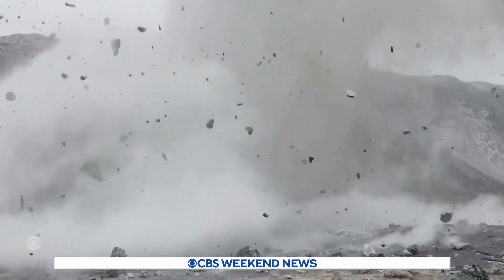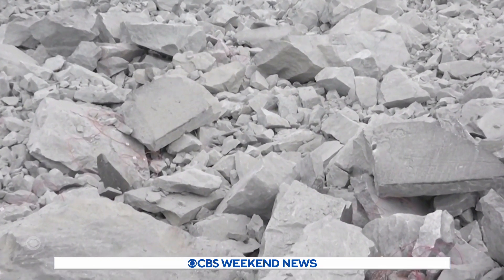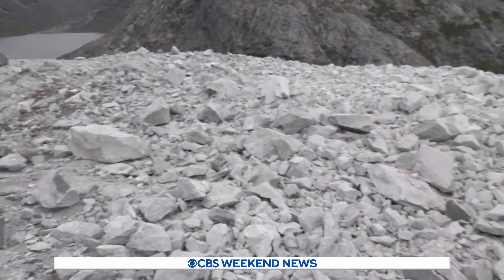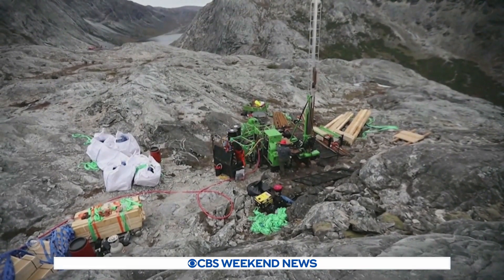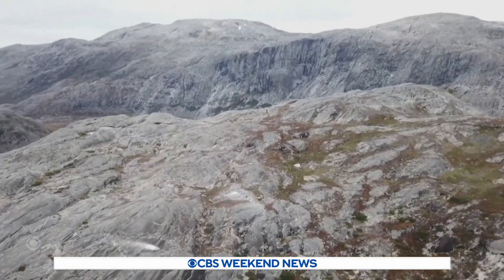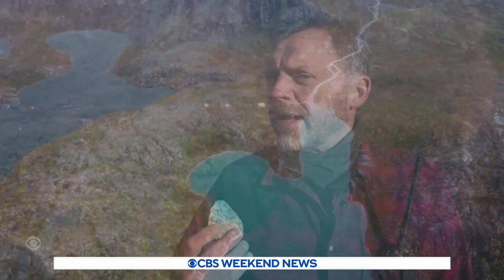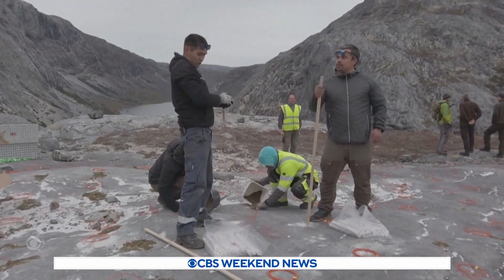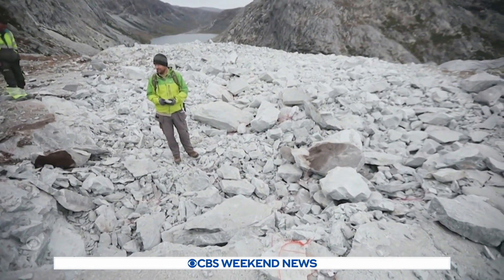Scientists in Greenland advocate for "climate-saving" rocks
The rock is called anorthosite, and experts say the rock produces less waste and greenhouse gas emissions than other sources. Miners are crushing it to create a more sustainable source of aluminum along with other everyday items. Ian Lee reports.